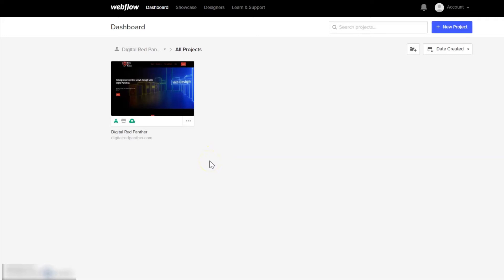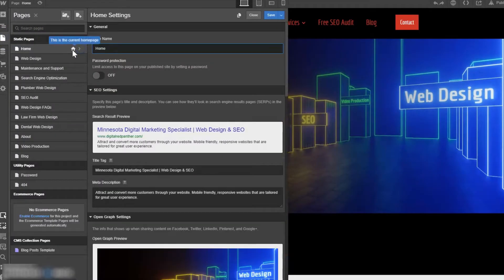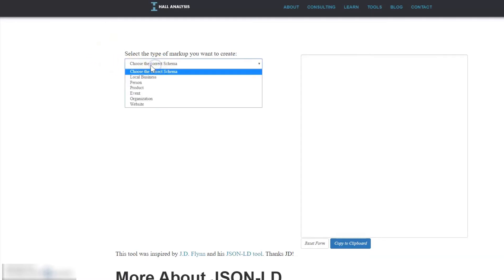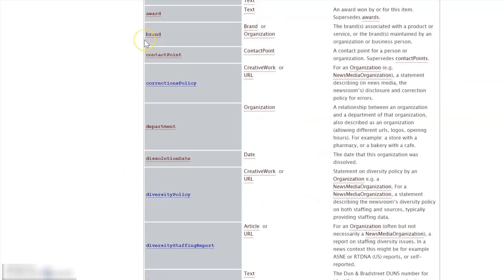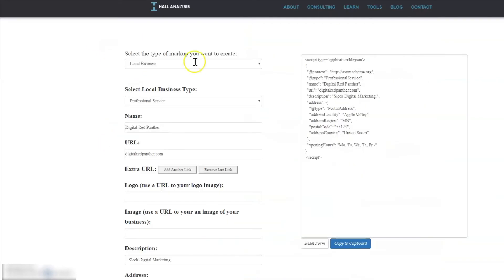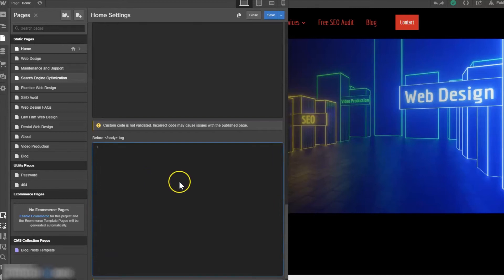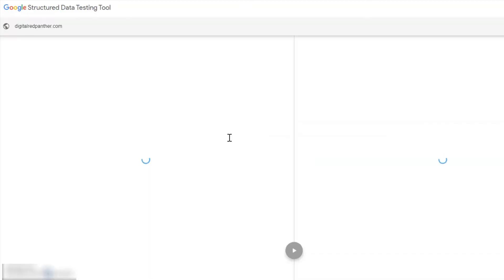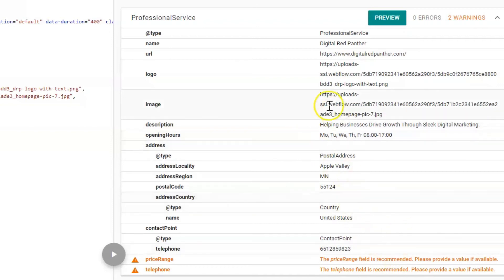How to Add Local Business Schema Markup to a Webflow Website [Quick Tutorial]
Learn how to add 'LocalBusiness' and 'Organization' Schema markup to your Webflow website.